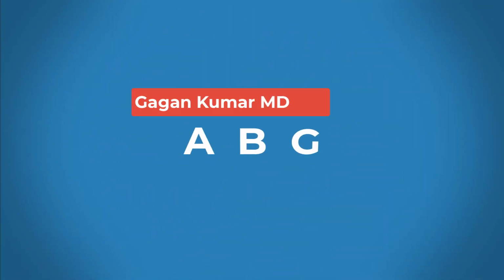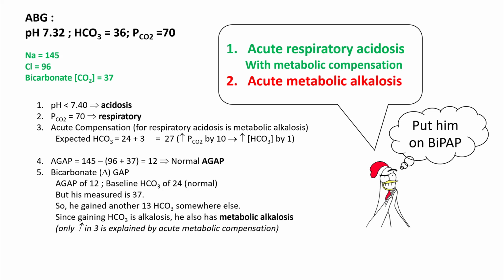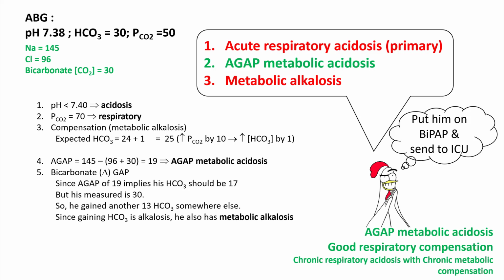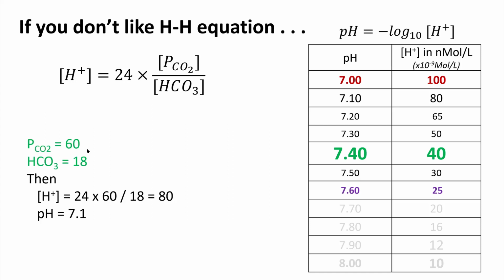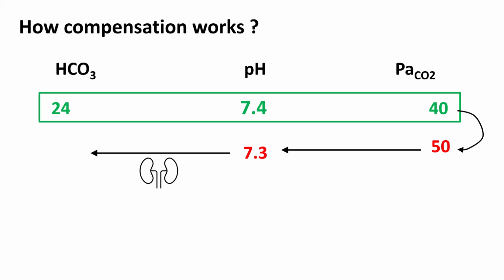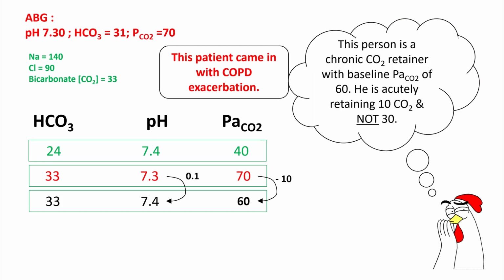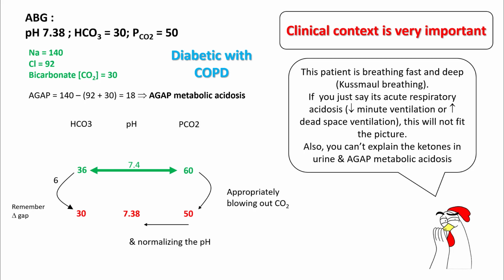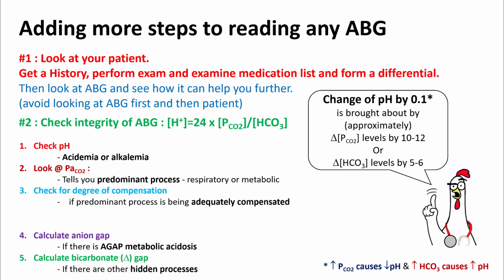Can you Interpret ABG at advanced level - beyond triple acid base disorders ?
Commonest error that I observe is when residents are reading ABG in a chronically compensated patient like COPD, OHS, CHF on lasix etc. The biggest limitation of interpreting ABG (that no one talks about) is that we have assumed that starting point is normal ABG of pH 7.40, PaCO2 40 and HCO3 of 24. But what if your patient has chronic respiratory acidosis like COPD with baseline PaCO2 of 60 and compensated HCO3 of 36 (which is normal for him). In this lecture, we will go into more detailed understanding of ABG. You MUST be thorough with the first part of this series before viewing this one.